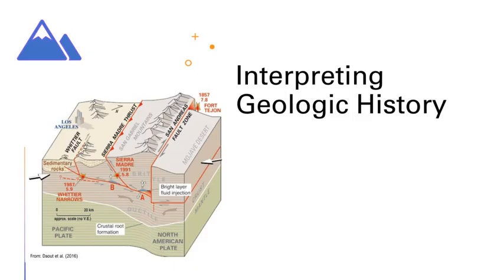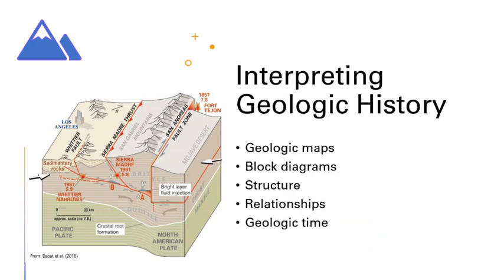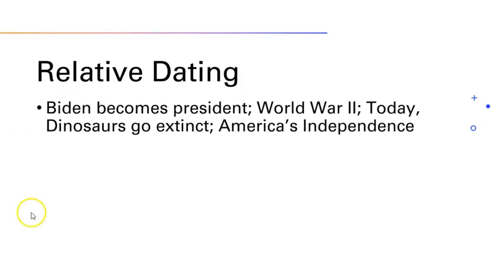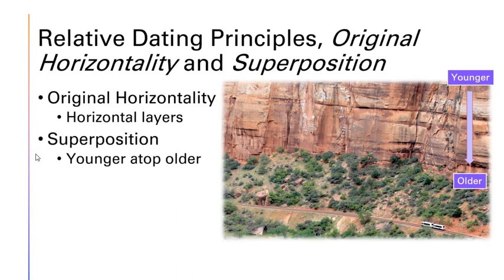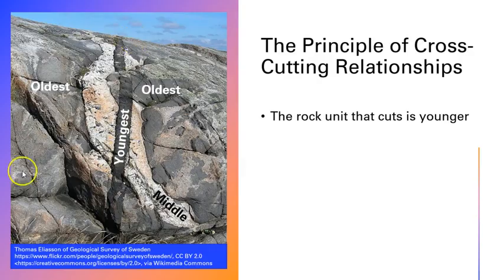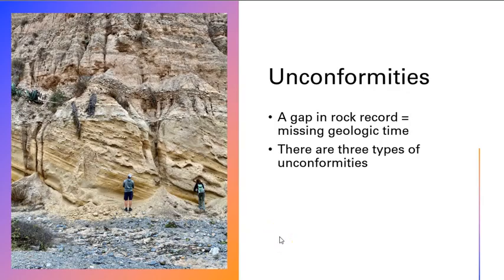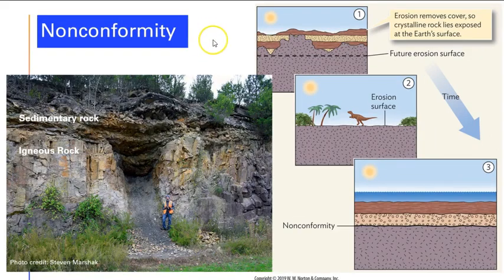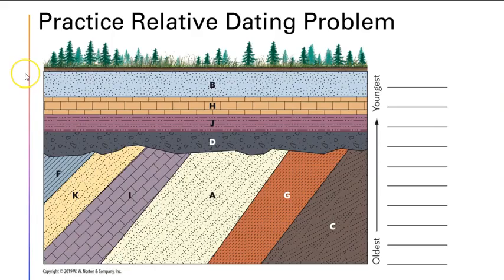Interpreting Geologic History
An introduction to applying the principles of relative dating and unconformities to arranging a sequence of geologic events.